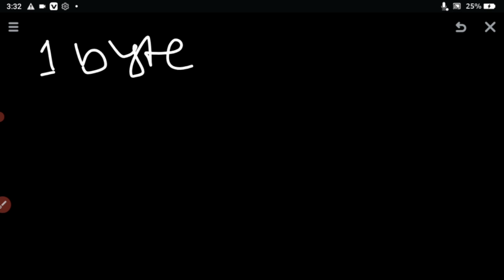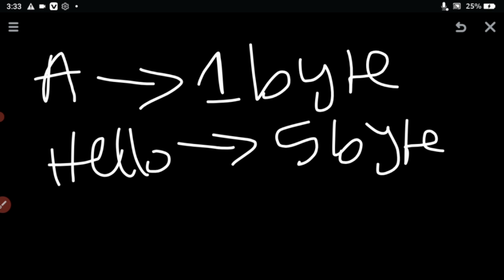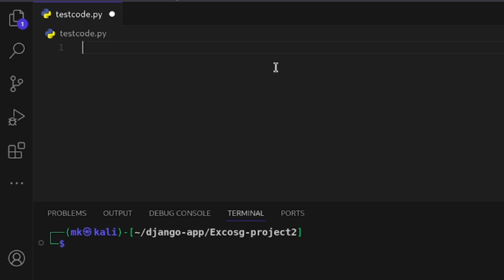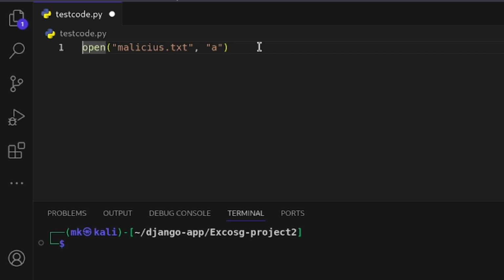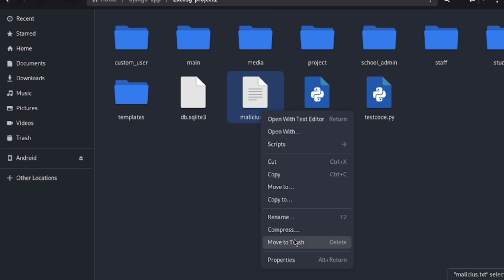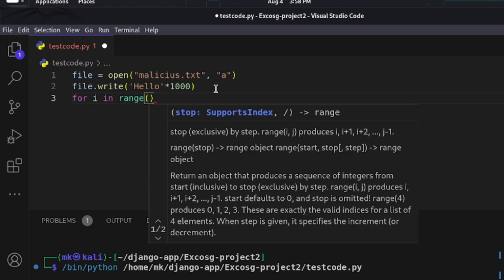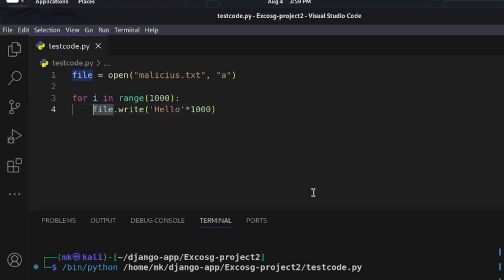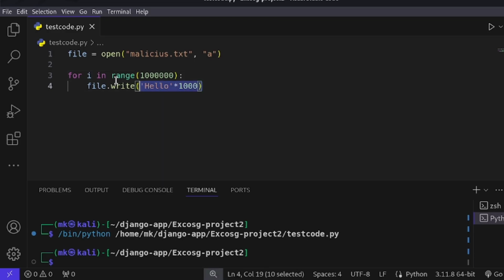how to write stupid code that will fill your memory storage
🖥️ **Welcome to the Ultimate Guide on Writing Inefficient Code!** 🖥️

In this video, we’ll dive into some programming practices that you should **avoid at all costs**. Specifically, we’ll explore how to write inefficient and poorly optimized code that will quickly fill up your memory storage. This is a humorous and educational look at common mistakes and bad habits that lead to bloated, memory-hogging programs. Whether you’re a beginner looking to understand what not to do or an experienced programmer looking for a good laugh, this tutorial has something for everyone.

Happy coding, and remember—code smart! 🚀